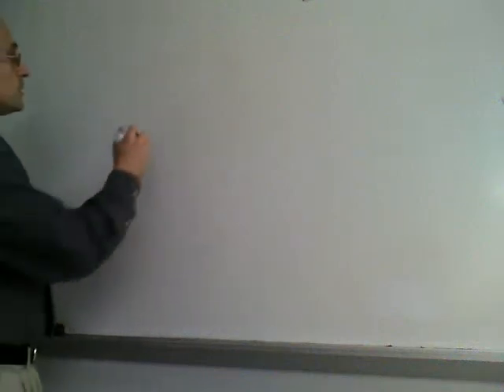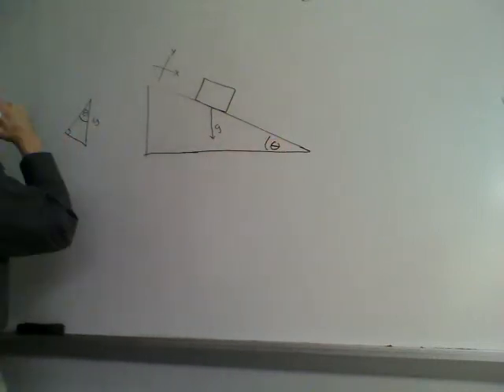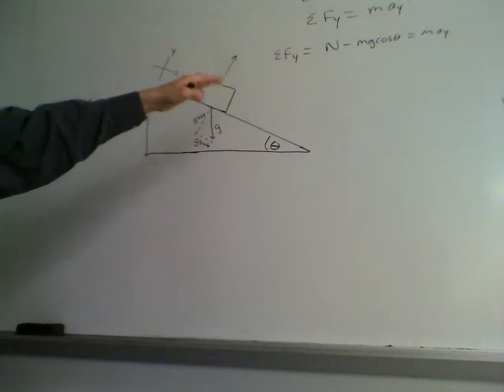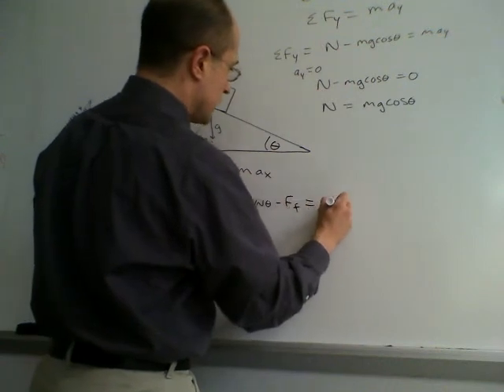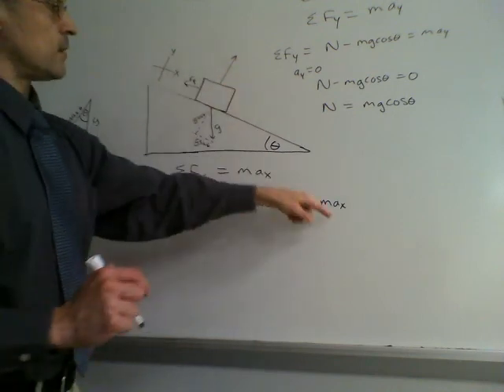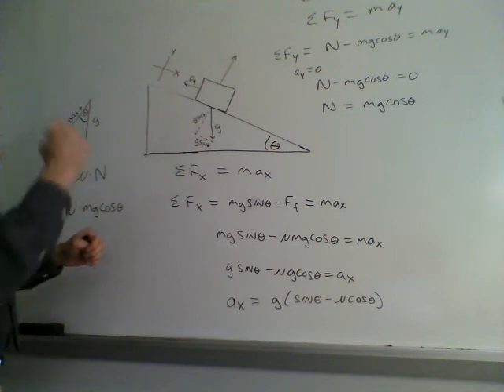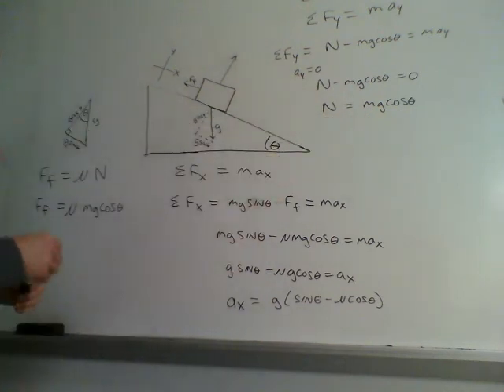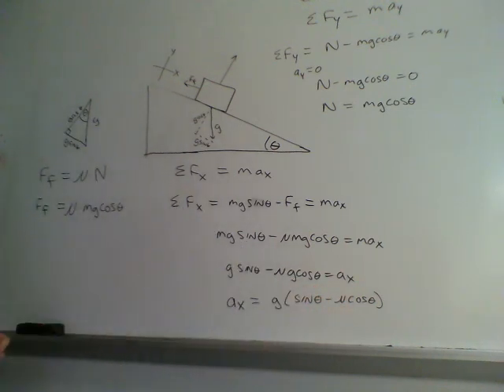incline plane with friction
We examine the forces involved when a block is on an incline plane with friction.